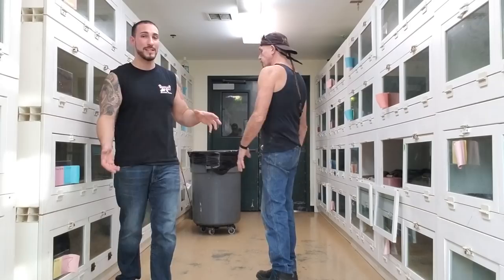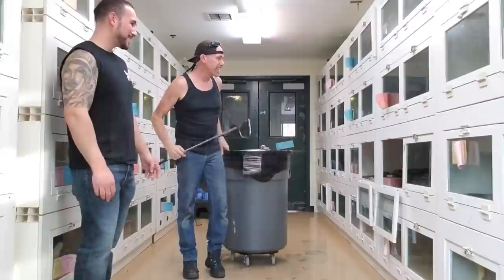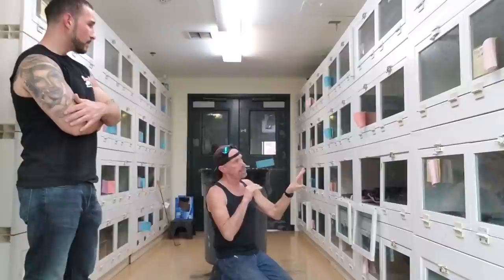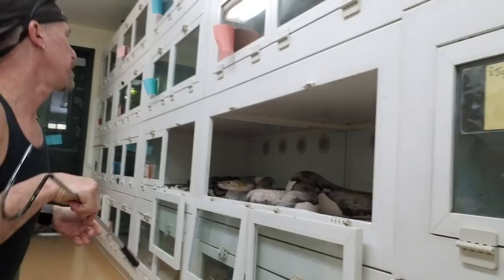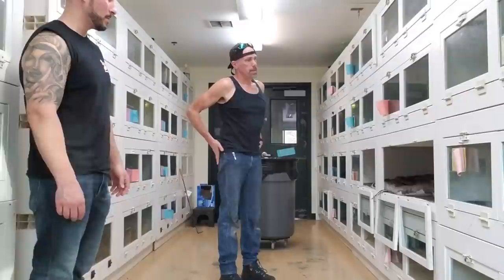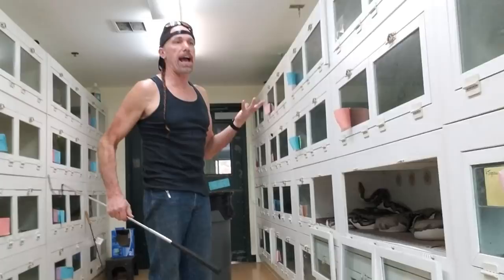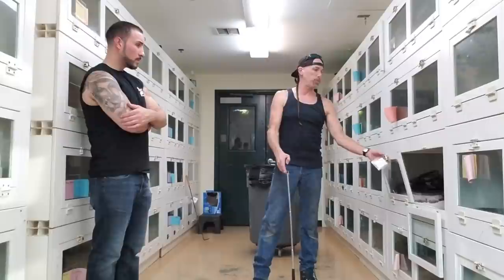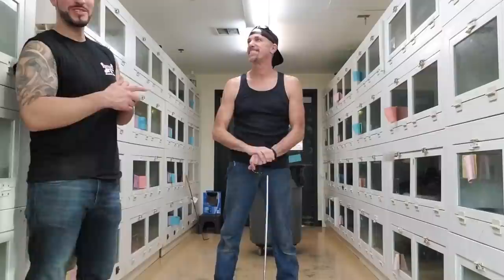How to handle a large aggressive/defensive/reactive Pied Reticulated Python with Kevin McCurley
Due to the numerous requests for another video with large constrictors, Kevin McCurley of New England Reptile Distributors helps explain the approach to handling a large pied reticulated python. I did this on the fly as always so I apologize in advance for the shaky video.

Drop some comments to let me know what you think!